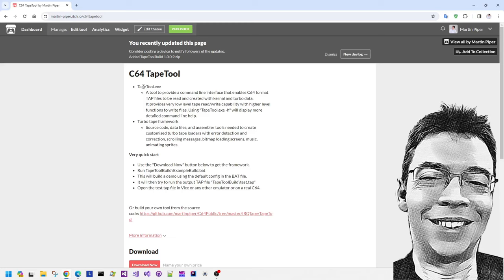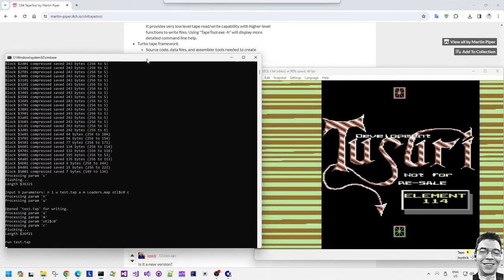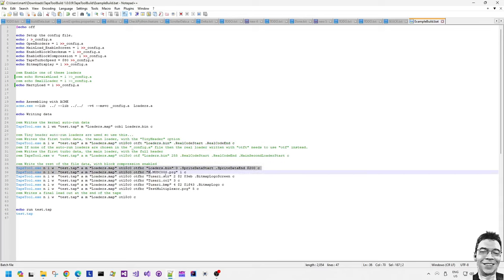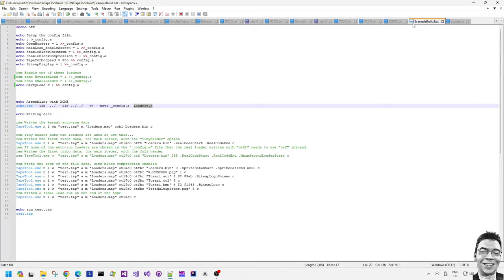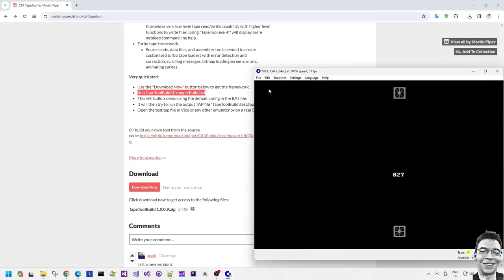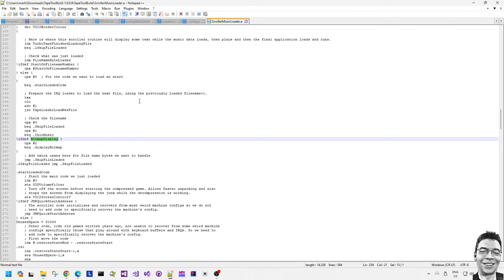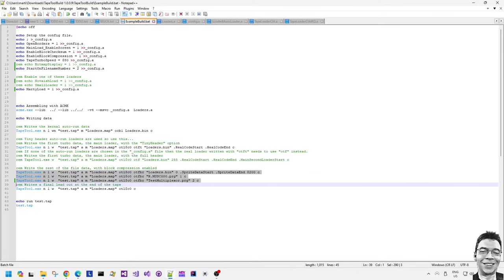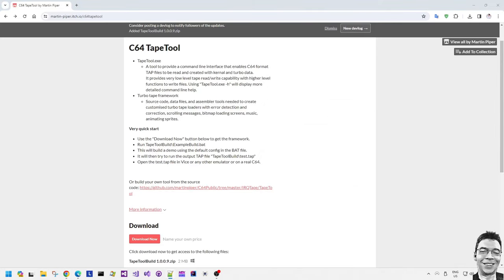C64 TapeTool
Create your own turbo tape releases with this free TAP file mastering tool and framework. I've used this TapeTool in my videos to analyse TAP files before.
Includes load error correction, compression, music, bitmap display, etc.

00:00 Introduction to the quick start
00:25 Downloading the software
00:50 Windows security messages
01:14 Running the example batch file
01:20 TAP file running with turbo loader
01:40 Compressed blocks in any order
02:50 Build batch file in more detail
03:15 Changing the loader
03:28 How the framework includes options
03:48 Configuring the data for the TAP file
04:45 Compressed data blocks display
05:15 Customising the TAP file build options
06:02 Tape turbo loading speed
06:25 Handling loading errors with retry
07:58 Sprites in the borders while loading
09:10 Removing the bitmap to reduce the size
09:58 Using the filename byte
11:27 Data block interleaving
12:26 Software is free to use